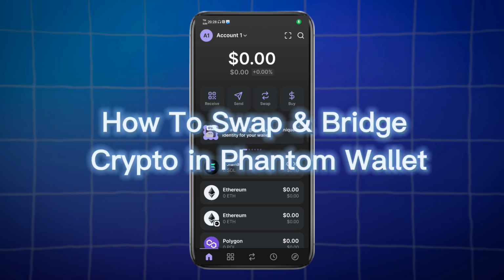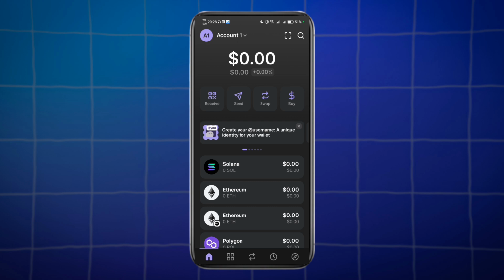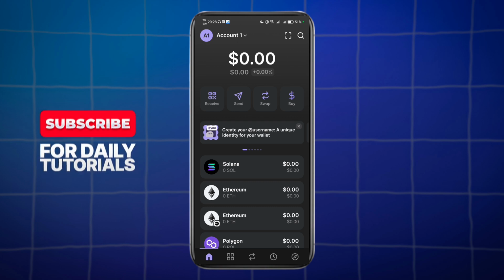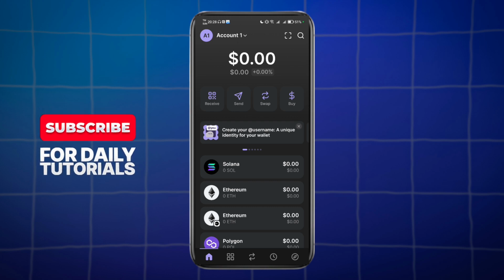How To Swap & Bridge Crypto in Phantom Wallet (2026 Updated Tutorial)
Learn how to swap and bridge cryptocurrencies on Phantom Wallet with this updated tutorial. Discover how easy it is to swap and bridge on Phantom Wallet in 2026!